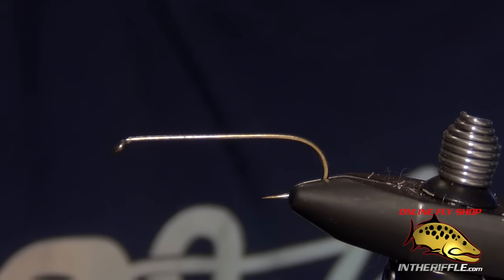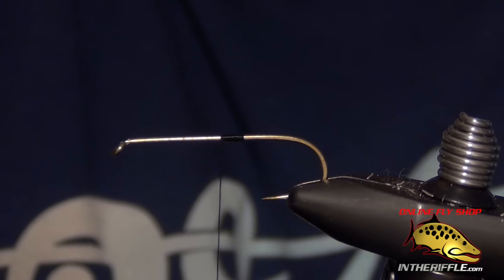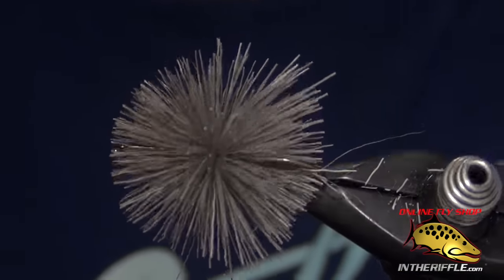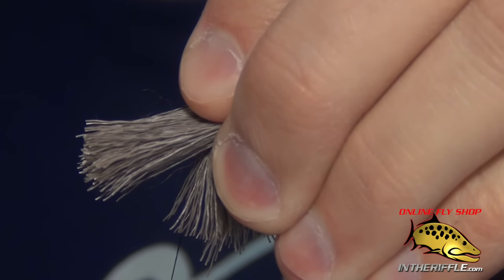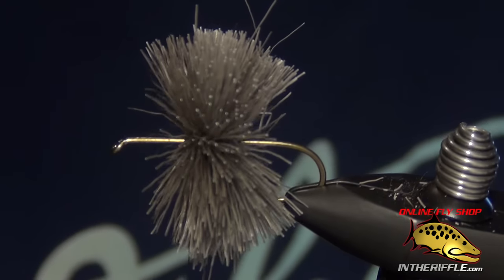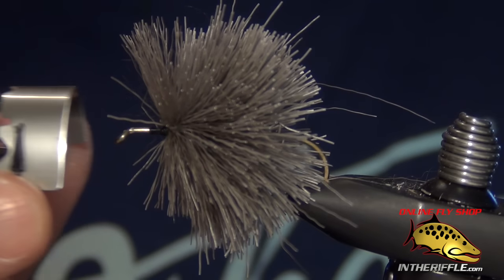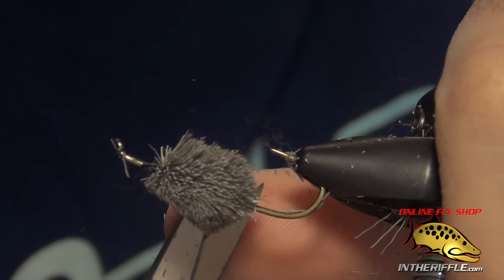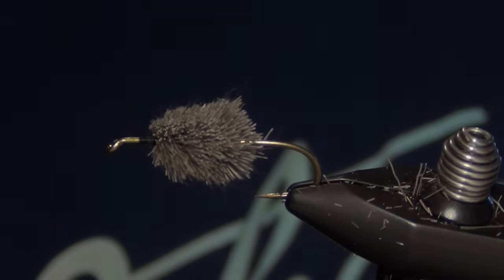Spinning & Stacking Deer Hair - Fly Tying Basics For Beginners - Tips and Tricks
Spinning and Stacking Deer Hair is a popular technique used to build bodies and heads on flies.  Spinning Deer Hair can be frustrating to learn, and this video will walk you through the basics on Spinning and Stacking.  "Spinning" Deer Hair is used to ensure even coverage and dismemberment of Deer Hair around the hook.  The "Stacking" (or compressing) of the deer hair, ensures a dense body or head.  Spinning Deer Hair is used on flies such as the Mouse Rat, Muddler Minnow and Goddard Caddis.  Start practicing!  This is a really fun trick to master!